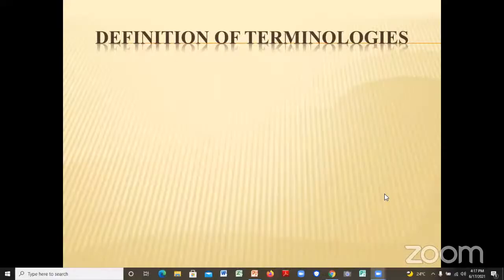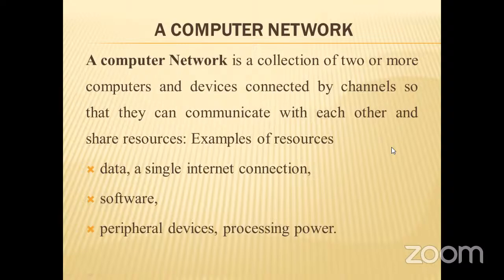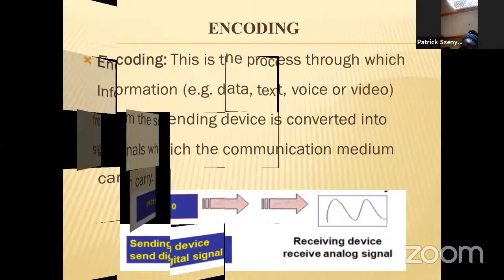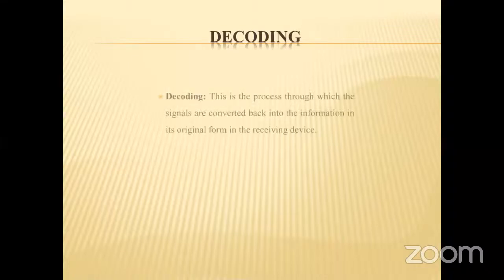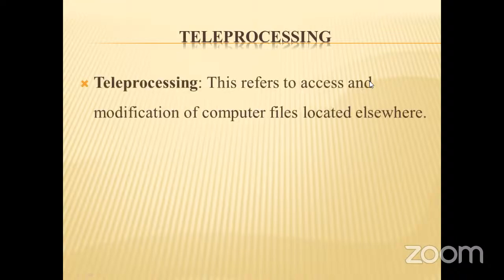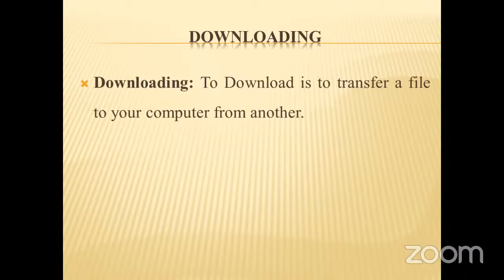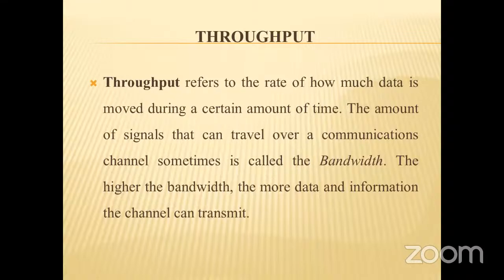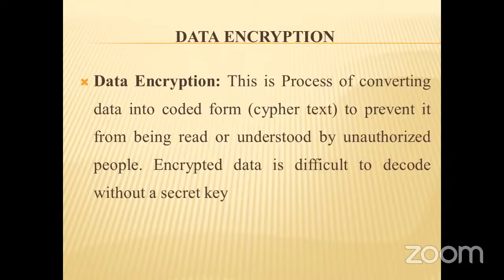Senior Three Computer Live Class(Topic:Computer Terminologies)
This is a Senior Three Computer  live class session facilitated by Teacher Joan